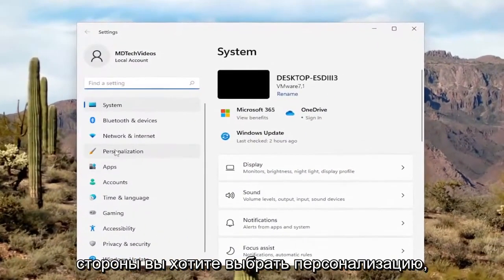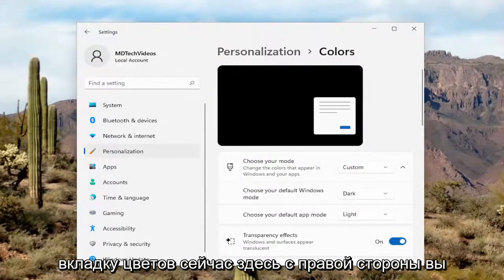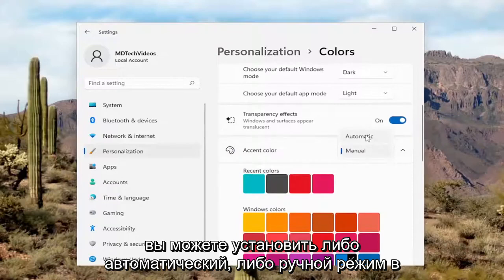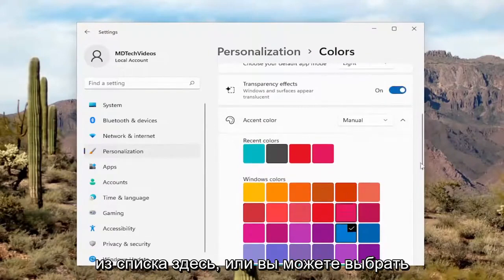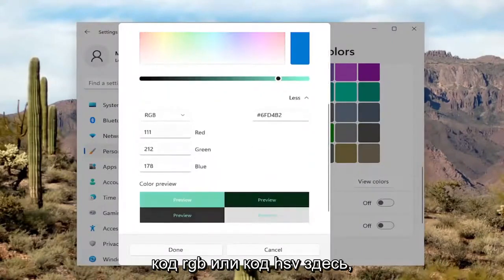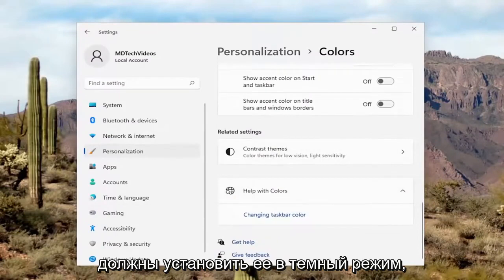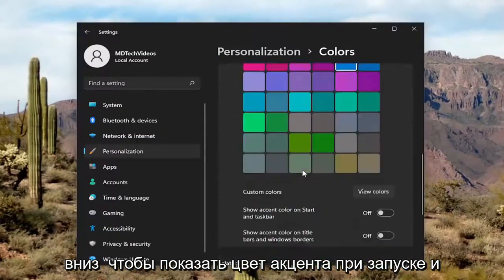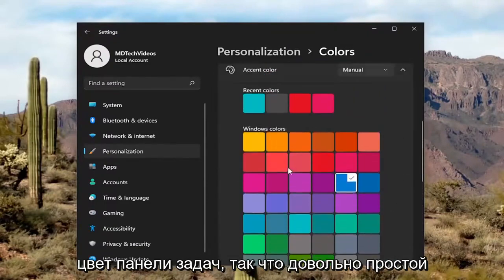Как изменить цвет панели задач и меню Пуск Windows 11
Как изменить цвета меню «Пуск» и панели задач в Windows 11 [Учебник]

Большинство пользователей хотят время от времени менять цвет, фон и темы в своей операционной системе. Это дает вашему компьютеру свежий вид каждый раз. У каждого из нас есть свой выбор цвета, также связанный с нашей природой. Вот где вступают в действие настройки персонализации Windows. Microsoft предоставила пользователю возможность изменить цветовую тему своего компьютера. Имея десятки цветовых вариантов, пользователь может выбрать свой любимый цвет для использования в меню «Пуск» и на панели задач. Давайте посмотрим, как изменить меню «Пуск» и цвет панели задач в Windows 11.

Когда дело доходит до настройки, Windows 11 стала еще лучше. Меню легко доступны, и есть больше опций. Поскольку меню «Пуск» является одним из самых важных моментов, вот как вы можете изменить цвета меню «Пуск» и панели задач Windows 11.

В Windows 11 по умолчанию меню «Пуск» и панель задач используют светлую цветовую схему, и хотя вы всегда можете переключиться в темный режим, вы также можете изменить цвет на любой другой. Однако изменить цвет акцента для этих элементов непросто, поскольку вы должны использовать определенный цветовой режим, прежде чем в приложении «Настройки» станет доступна возможность переключения цветов.

Пользовательский интерфейс Windows 11 поставляется с уникальным новым безупречным пользовательским интерфейсом (UI). Это отличается от любой предыдущей версии Windows. Но, как и в предыдущих версиях, вы можете настроить его цвета. Он поставляется с «светлым режимом», включенным по умолчанию, но вы можете переключиться на темный режим в Windows 11, если хотите. И здесь мы рассмотрим настройку цвета меню «Пуск» и панели задач, чтобы сделать их более уникальными.